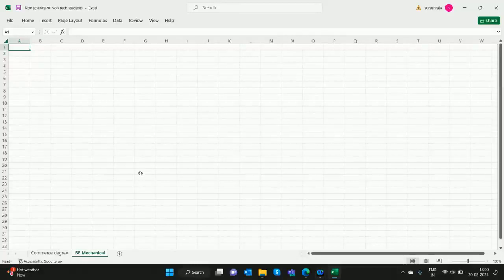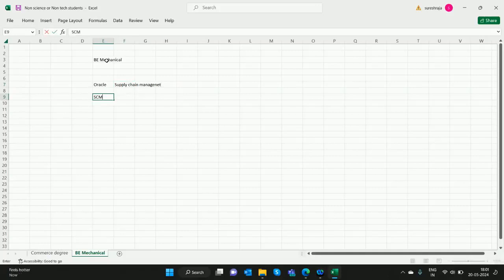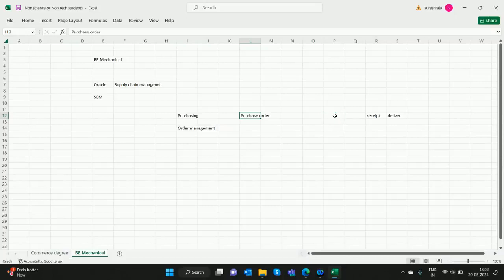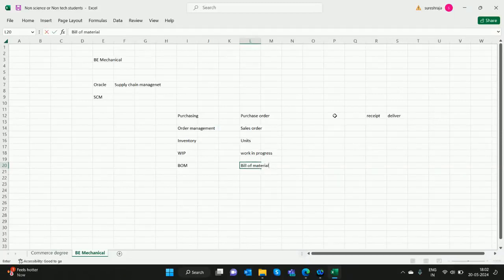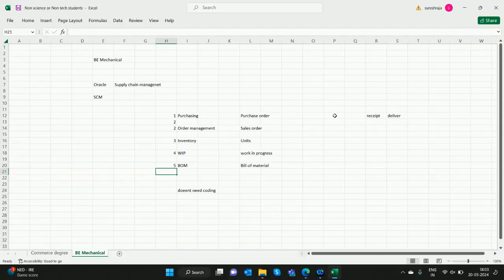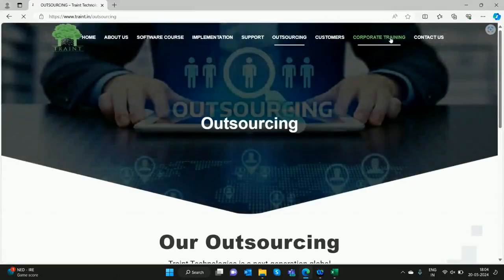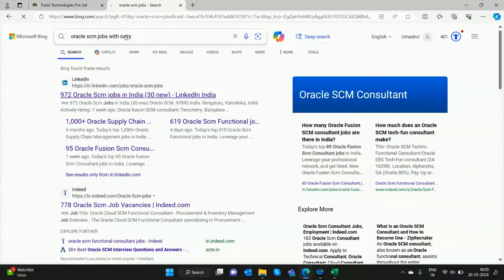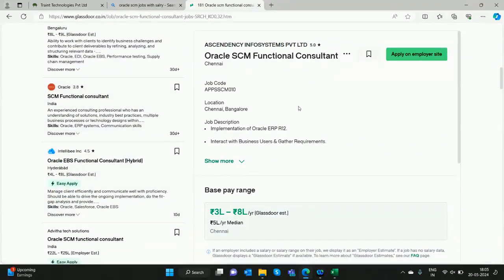BE Mechanical experienced or freshers can move to Oracle SCM ( PO , SO , Inventory, WIP, BOM)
TRAINT TECHNOLOGIES

For oracle Trainings online - individual & Corporate - Please contact

Graduate Program Traint Technologies Careers program for fresher graduates prepares them for logies . During the 12-month job training at the end of which a job is assured for those who complete the program successfully, candidates undergo six months of Extensive Classroom Training (offered virtually) and s who are working as end users in any ERP, voice callers, Real time projects can be given for real training. Will be give projects and can be worked as shadow resource in live projects Post training time , in the time of shadow projects resources will be started outsourced to IT companies, or can be working with selected offshore projects. In the training program the trained can also be given option to take any opportunity he gets outside. End to end has to be prepared by the trainees in all domains like finance, HRMS, SCM, OPM, Technical, Project Management etc. This will be like the real project in the company. PLACEMENT PROGRAM All experienced professional please share your resumes to refer for suitable jobs. ❖ Training program ❖ Placement program ❖ Software Live Training ❖ Software Online Training ❖ ERP Implementation ❖ On-Site Implementations ❖ ERP Support ❖ Reimplementation ❖ Upgradation Oracle Training ▪ Oracle SQL & PLSQL Placement Training ▪ SQL Certfication ▪ PLSQL Certfication ▪ Performance Tuning ▪ Oracle DBA Training ▪ Oracle RAC Training ▪ Oracle Apps DBA Training ▪ Oracle Apps technical ▪ Oracle Apps Finance Training ▪ Oracle Apps SCM Training ▪ Oracle HRMS Training ▪ Oracle Fusion HCM Training ▪ Oracle SOA Training ▪ Oracle Cloud Training ▪ Oracle Identify Manager Training ▪ OracleForms & Reports SAP Training ▪ SAP ABAP Training ▪ SAP FICO Training ▪ SAP MM Training ▪ SAP Basis Training ▪ SAP HR Training ▪ SAP SD Training ▪ SAP PP Training ▪ SAP BO Training ▪ SAP BI Training ▪ SAP PM Training ▪ SAP IS-Retail Training ▪ SAP XI Training Courses ▸ Bigdata Training ▸ Docker Training ▸ Robotic Process Automation ▸ Data Science Training ▸ DevOps Training ▸ Microsoft Azure Training ▸ Block chain Training ▸ Pega Training ▸ Artificial Intelligence ▸ Ionic Training ▸ TOGAF Training ▸ Workday Training ▸ Cyber Security Training ▸ Electronic Design Automation ▸ MS SQL Server DBA Training ▸ Data Warehousing Training ▸ Java Training ▸ .NET Training ▸ Foreign Languages Training ▸ Tableau Training ▸ Cloud Computing ▸ Internet of things Training ▸ AWS Training ▸ Hybris Training ▸ Python Training ▸ Software Testing Training ▸ Dell Boomi Training ▸ Web logic Server Training ▸ MSBI Training Courses ▸ Apple IOS Training ▸ Android Training ▸ React Native Training ▸ Web sphere Training ▸ Sales force Training ▸ R Language Training ▸ C C++ Training ▸ Linux Training ▸ UNIX SHELL Scripting Training ▸ PERL Training ▸ Sales force Training ▸ SQL Server DBA Training ▸ Analytics Training ▸ Splunk Training TrainT Oracle youtube videos